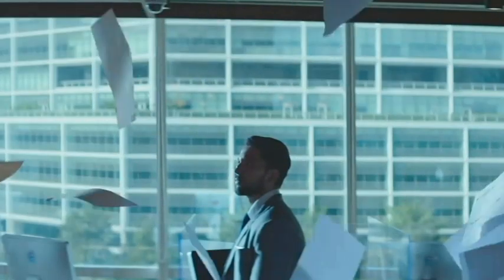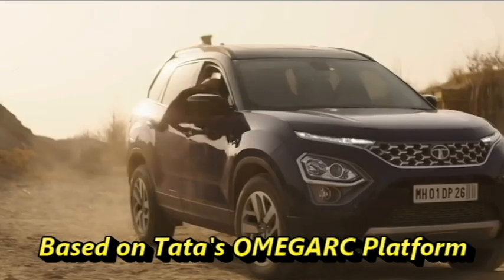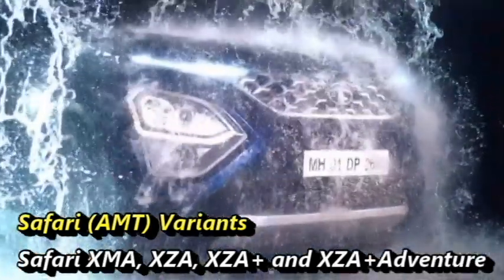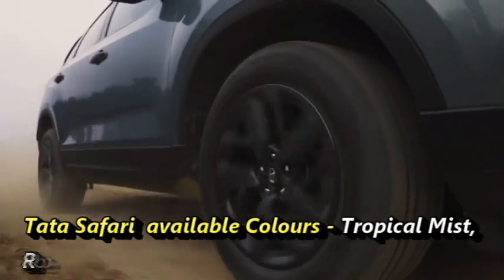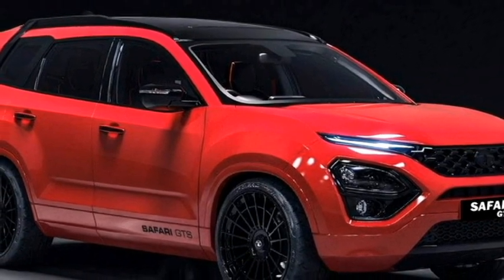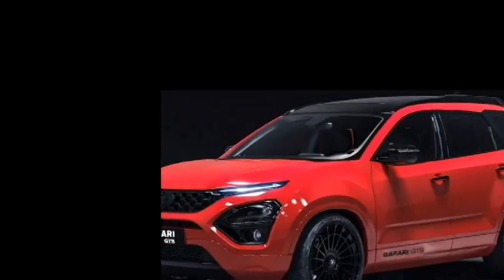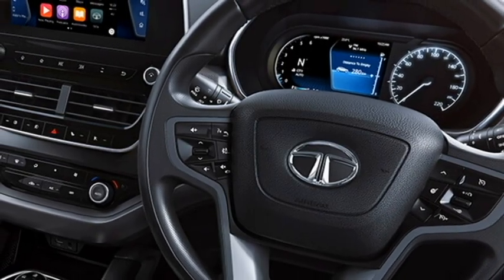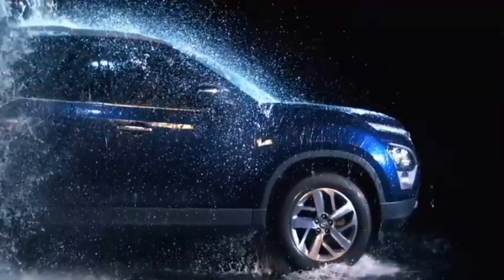New Tata SAFARI GTS Edition 2021 Rendering..... check the details | सफारी का नया GTS Edition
In this video we bring to you the 2021 Tata Safari GTS Edition. It is expected to get sporty design and few cosmetic changes over the regular Safari.  What are the expectations??